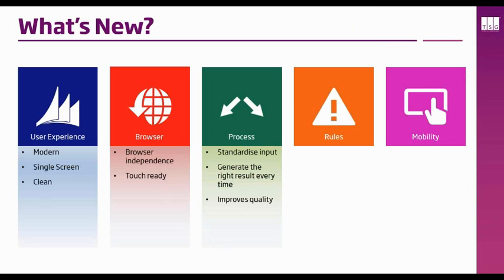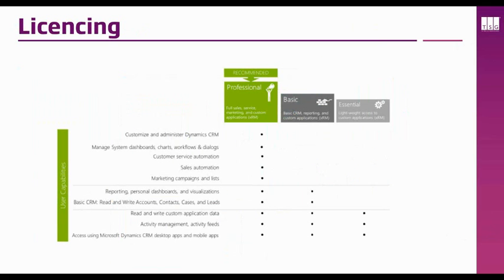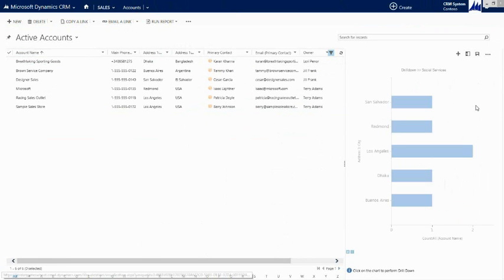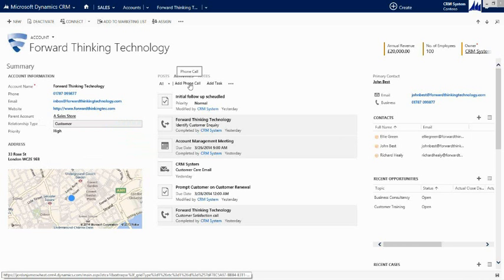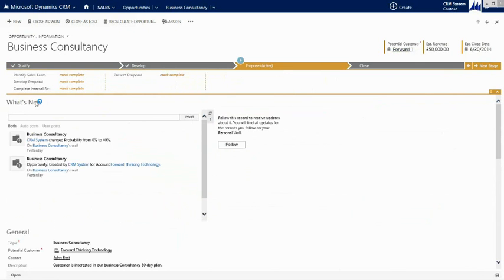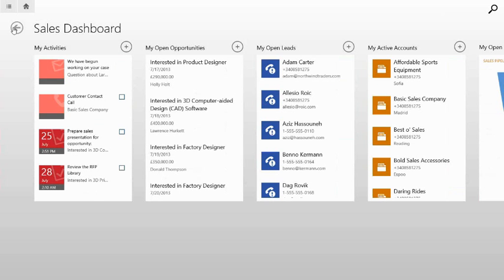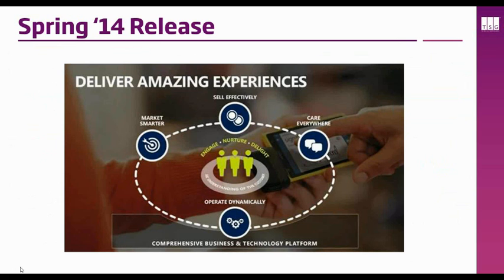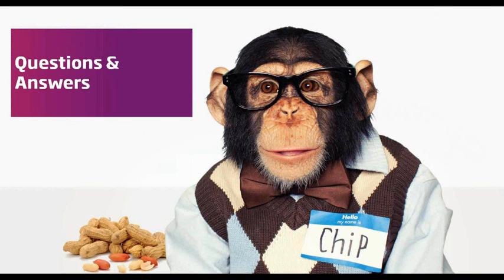TSG Microsoft Dynamics CRM 2013 Webinar - What's New?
Whereas other CRM software can be clunky, disconnected and
frustrating, thanks to an entirely new user interface, Microsoft
Dynamics CRM 2013 allows you to view everything you need in
one spot—fast, fluid, and relevant to the work at hand. No pop-up
windows. No flipping from one application to the next.
Seamlessly, integrating with the full range of familiar Microsoft
products you'll really come to appreciate the value of Microsoft's
'one experience across many devices' philosophy.